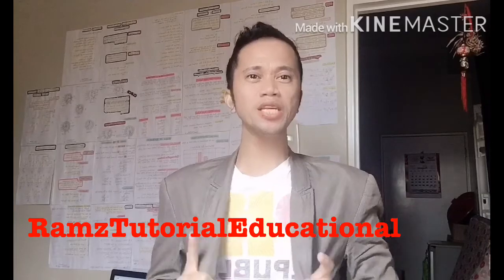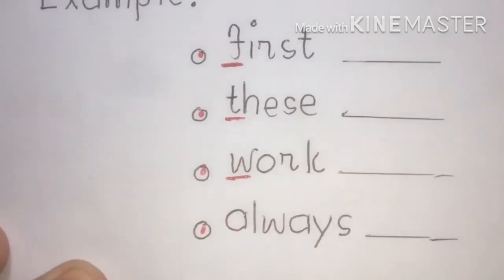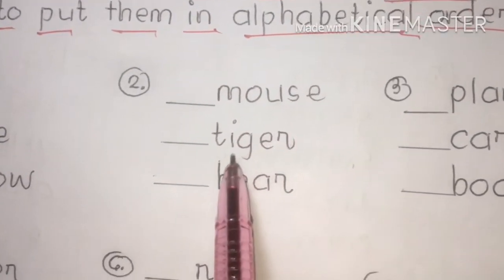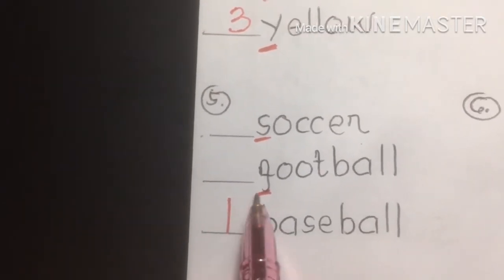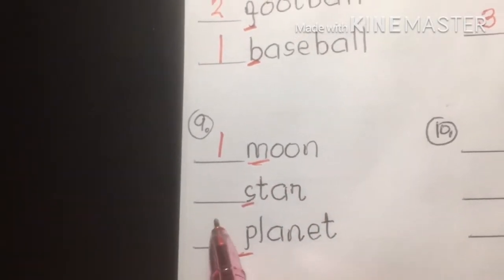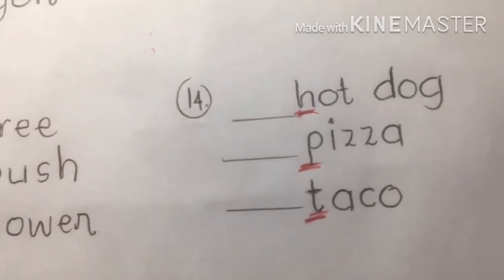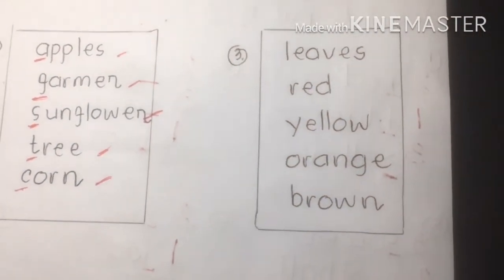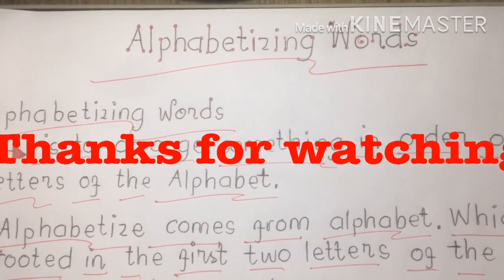HOW TO ALPHABETIZE A LIST OF WORDS ( Drills & Motivation)RamzTutorialEducational📚📖🖊✏️✅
Alphabetical Order